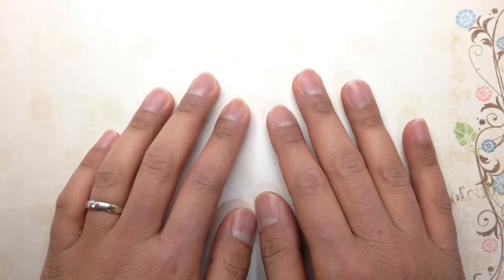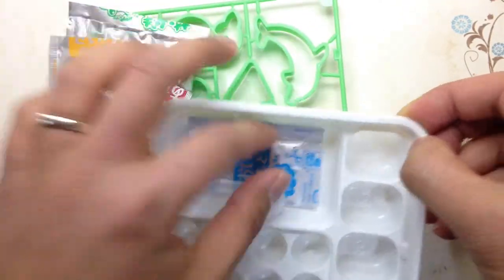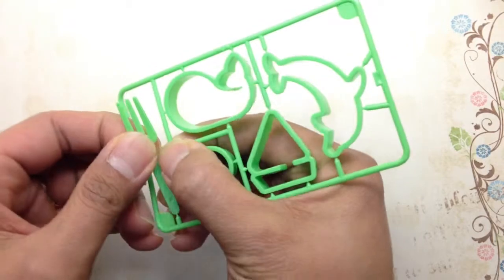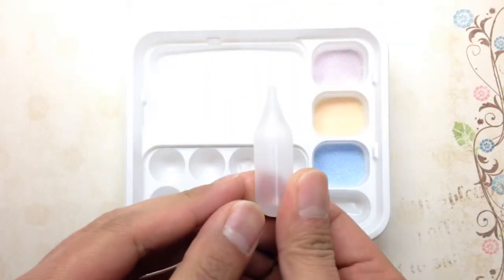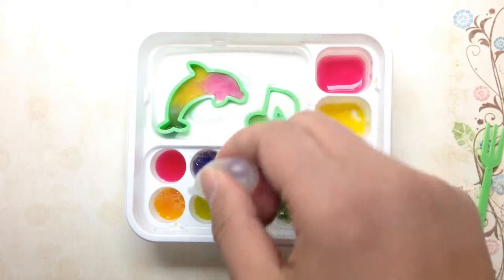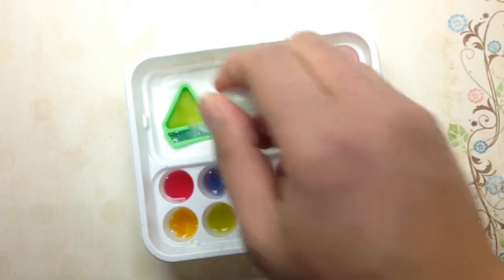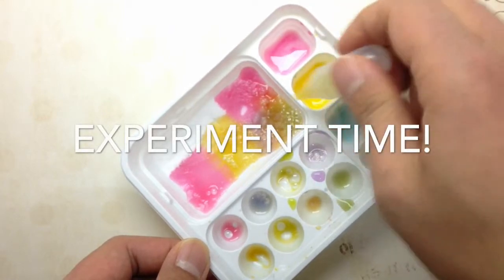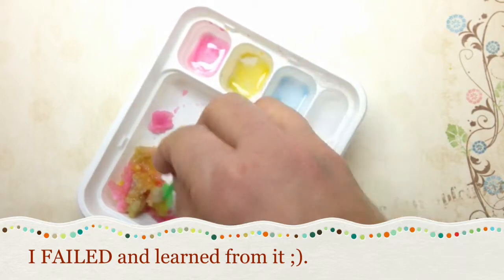Popin Cookin ʕ•́ᴥ•̀ʔ ~ Episode #01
Hello Everyone! After a long hiatus, I'm back now with some Popin Cookin goodness! I will brew up some polymer clay tuts very soon and some more creative content for you and yours. But for now,

My Sculpting Materials & Tools:
Polymer Clay - Fimo, Fimo Soft, Sculpey 3, Sculpey Firm
Ball Tools
Metal sculpting tools
Wooden sculpting tools
X-acto knives
Flexible polyblade
Brushes
Varathane Polyurethane water-based gloss

Video and Audio Tools I use:
iPhone 5 default camera and mic/headset
iMovie for iOS
Gravie video app for title/credits card
Video Swivel for converting portrait to landscape
Light Table for frontal lighting
Lamp for shadow filling